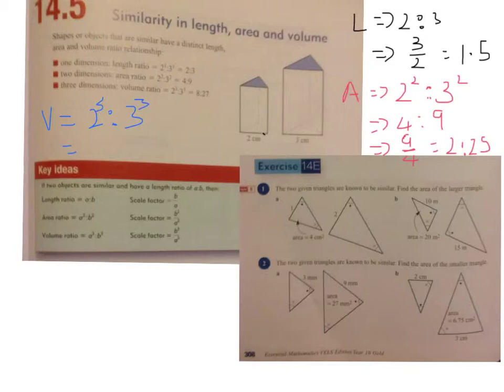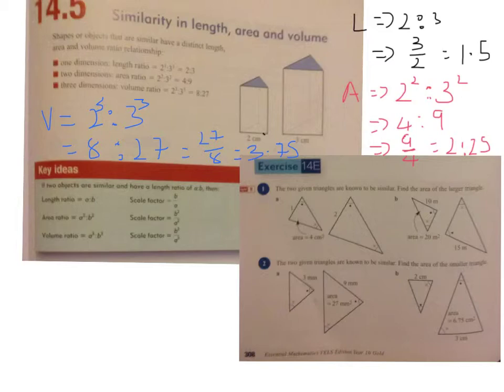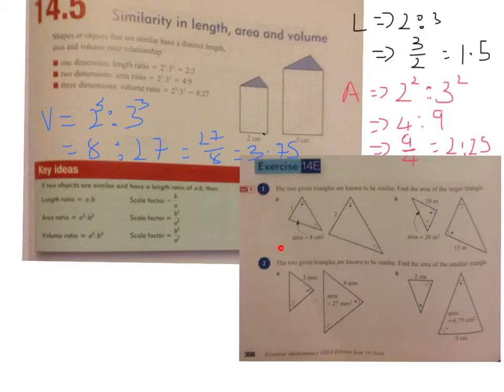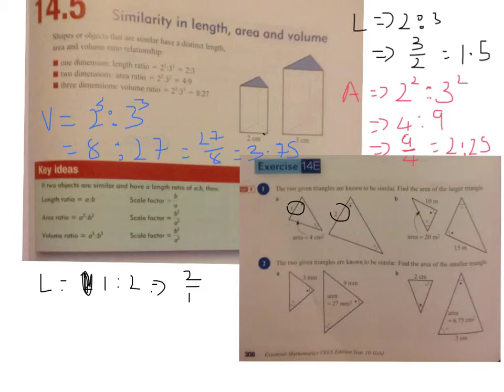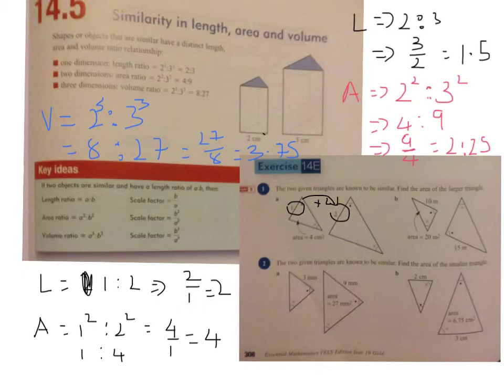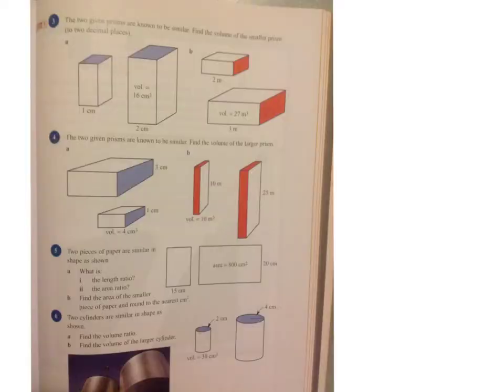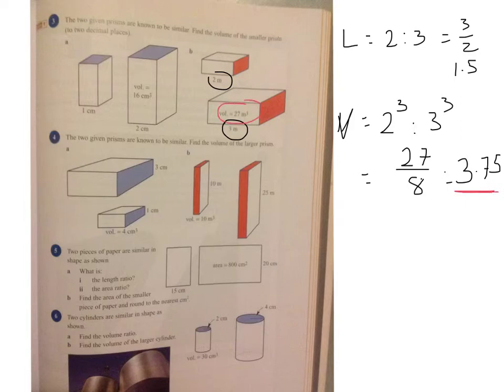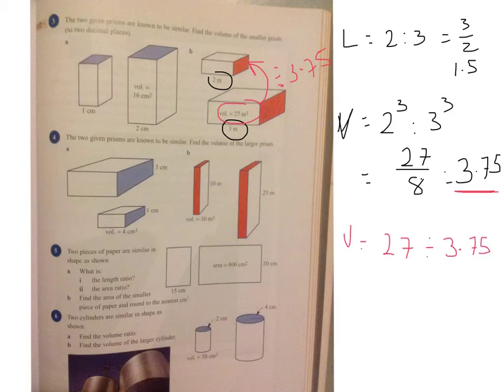Scaling , length, area and volume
Year 10 maths scaling , length, area and volume.